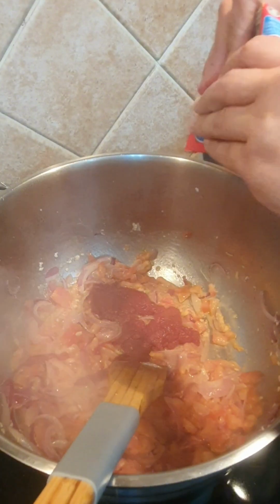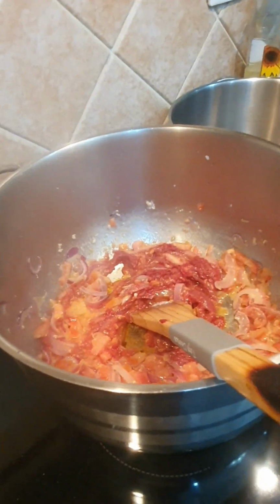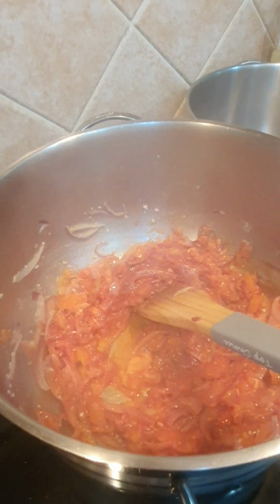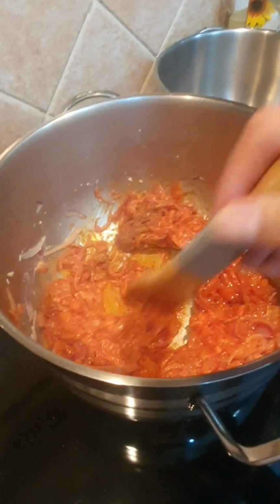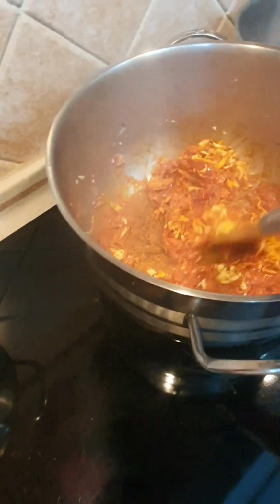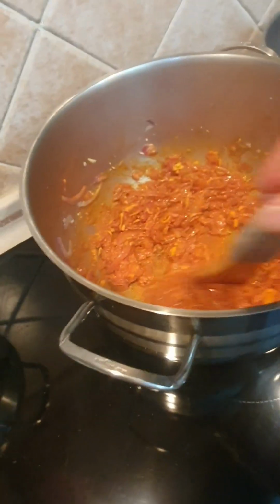luto tyo ng biryani chicken